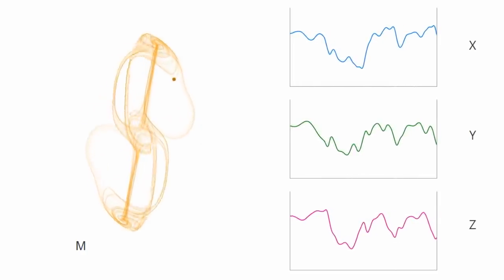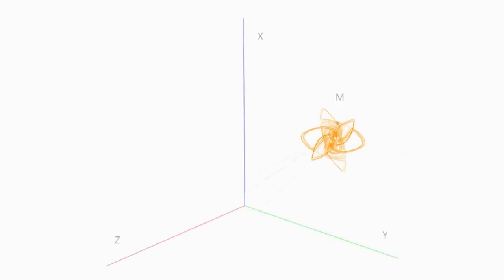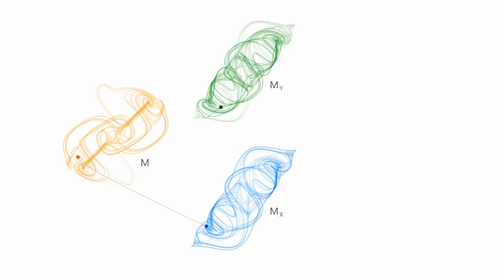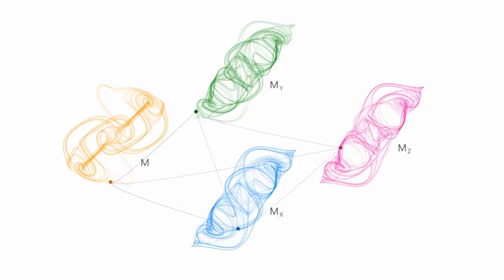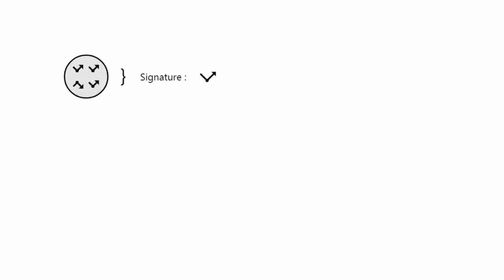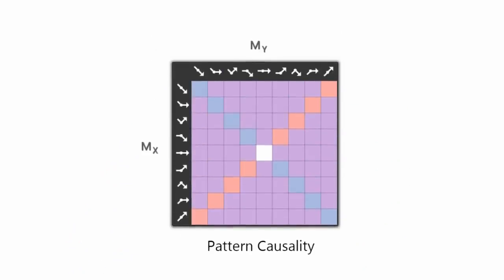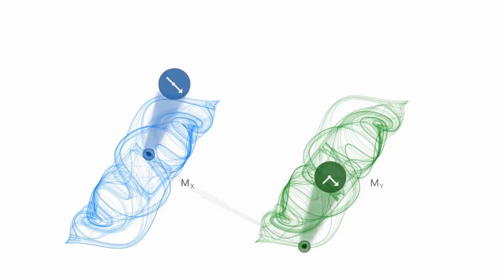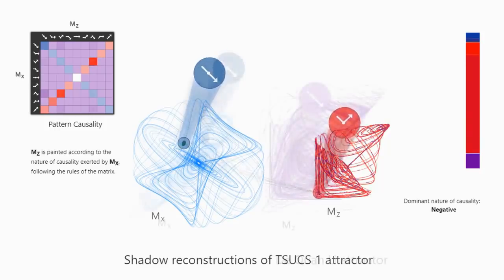Pattern Causality: Revealing timeseries interdependecies through attractor reconstruction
The importance of understanding the structure of financial markets has been progressively coming to a head in public discourse. With the rise and prevalence of big datasets, it is a crucial time for academics to study the interdependency outside conventional analysis. Thus, the methodology proposed in this paper does not only allow distinction between positive and negative interdependence, but additionally identifies a yet unexplored form of interaction we coin as “dark causality.” We benchmark this method on asset pairs and on a network of sovereign credit default swaps, where the dominant form of interaction is that of dark causality. Our results are relevant to finance practitioners who, by virtue of their profession, tend to engage on a regular basis with retail investors.

Hidden interactions in financial markets
Stavros K. Stavroglou, Athanasios A. Pantelous, H. Eugene Stanley, and Konstantin M. Zuev